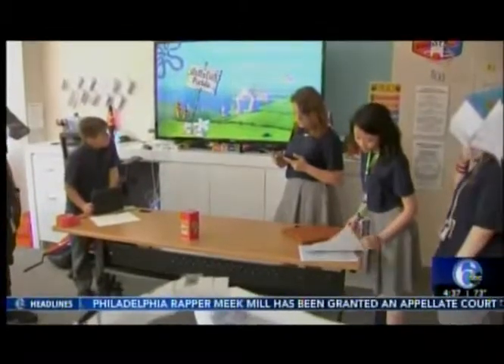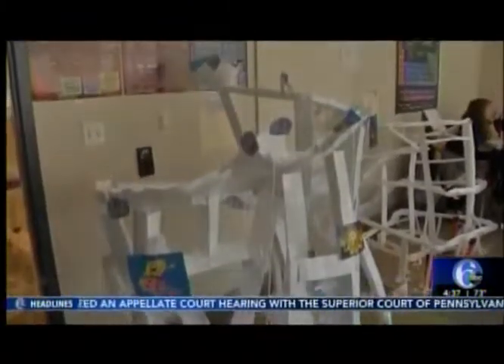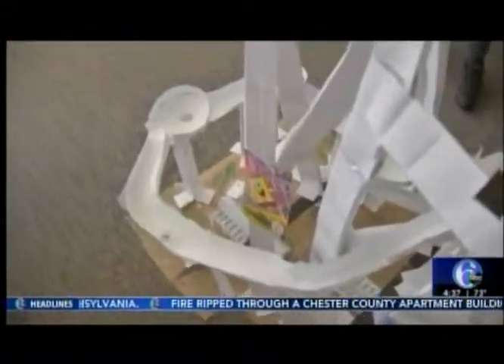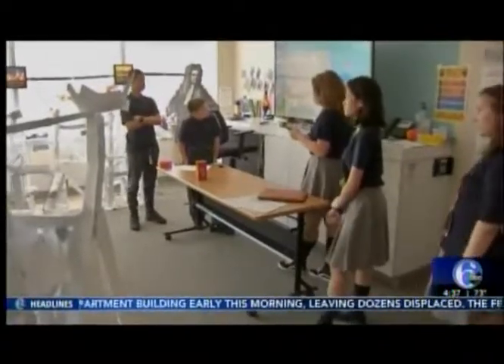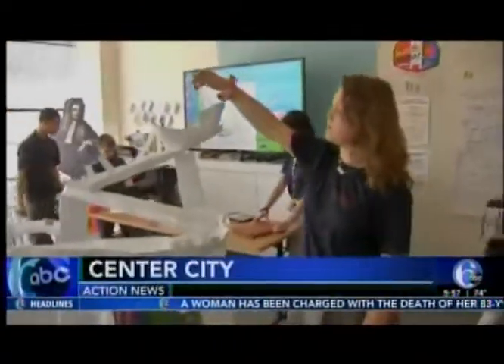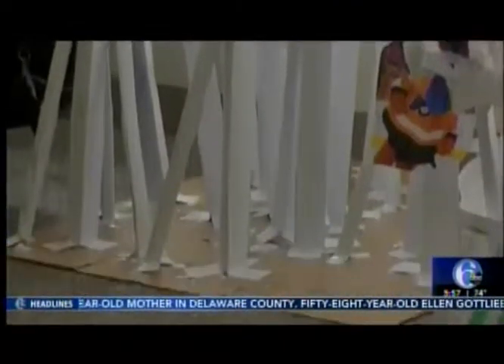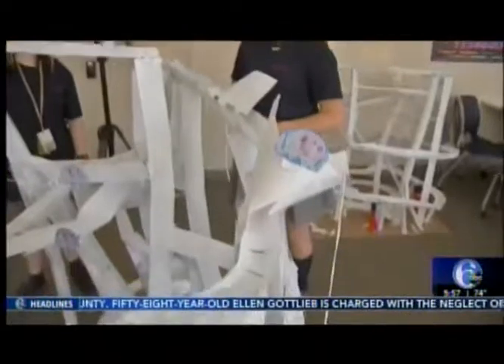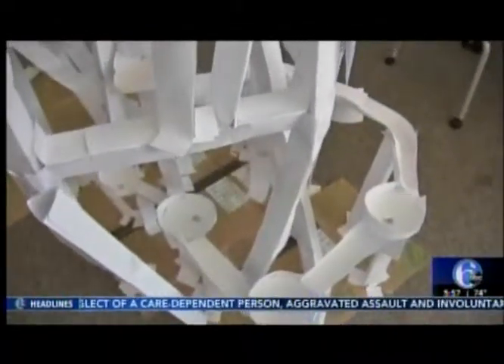String Theiry Students Built Paper Roller Coasters, as seen on 6abc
7th Graders at String Theory Charter School created Paper Rollwe Coasters as part of a grade-wide engineering project. They analyzed the physics of the motion of  marble on a roller coaster. They then designed a paper roller coaster keeping in mind that the only force that drove the marble was potential energy.